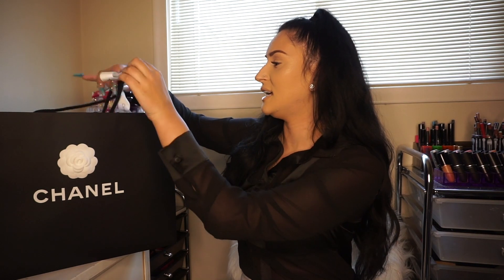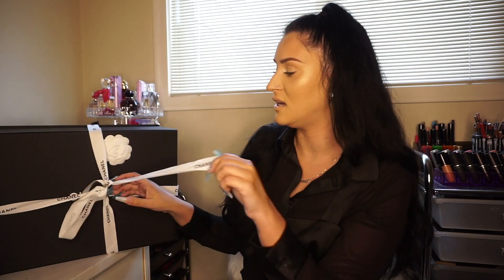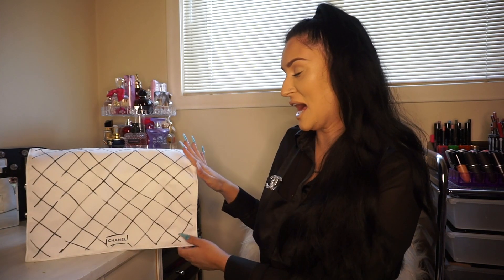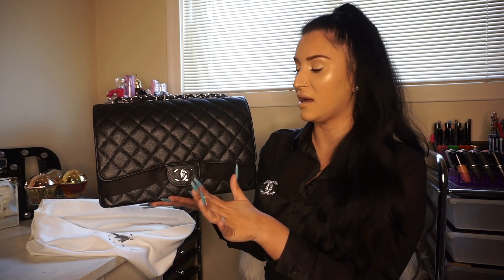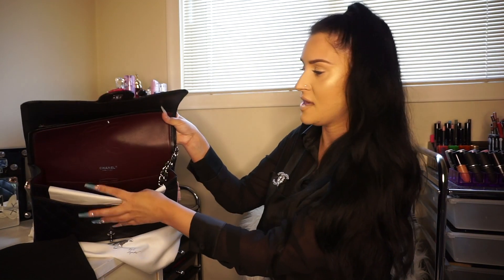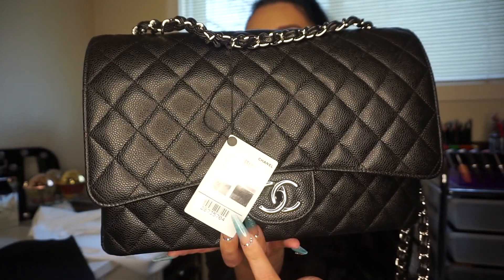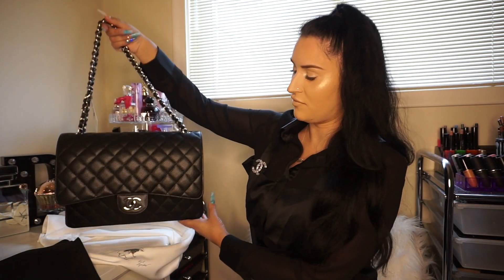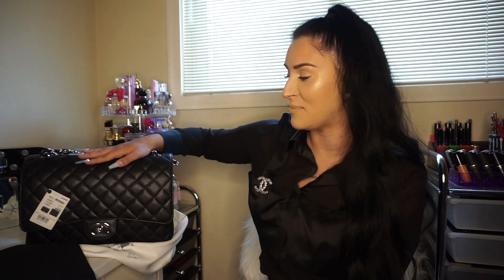Chanel Classic Flap Unboxing!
Spinning Perfume Tray
Light Up Letter D

If you are interested in sending me items for review:
Andrea R

XOXO!